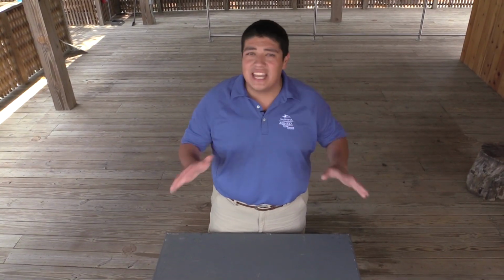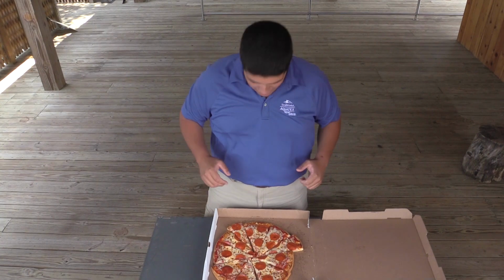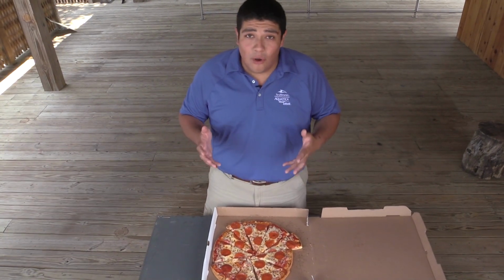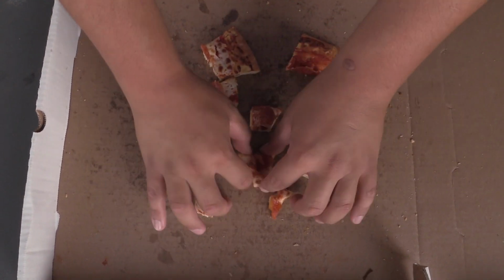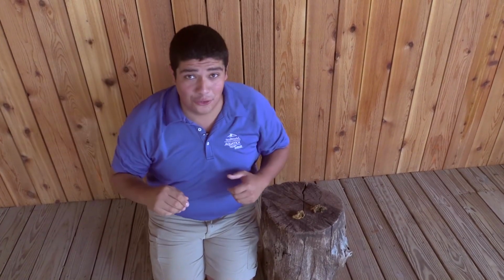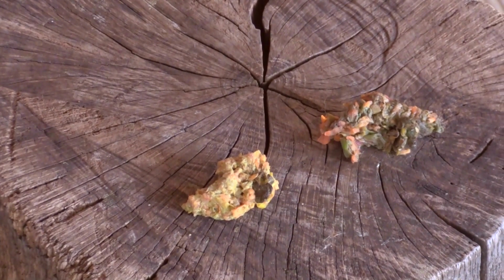Helping Lemurs - Run for the Fund 2014 | SeaWorld San Antonio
Join us on Sat. October 4, 2014 for the 5th annual Run for the Fund, benefiting the SeaWorld & Busch Gardens Conservation Fund. Lace up for an unforgettable run through SeaWorld San Antonio. Register now to participate in a 10K, 5K, or Family Fun Walk to spring or stroll by sea lions and dolphins, wild birds and reptiles. Runners, walkers, and of course the animals, will cheer you on as you support conservation efforts around the world.

SeaWorld Parks is one of the world’s foremost zoological organizations and a global leader in animal welfare, training, husbandry and veterinary care. The company collectively cares for what it believes is one of the largest zoological collections in the world and has helped lead advances in the care of animals. SeaWorld is also one of the largest marine animal rescue organizations in the world. The company rescues and rehabilitates ill, injured, orphaned or abandoned animals, with the goal of returning them to the wild. The SeaWorld Rescue team has helped more than 29,000 animals in need over the last 50+ years.